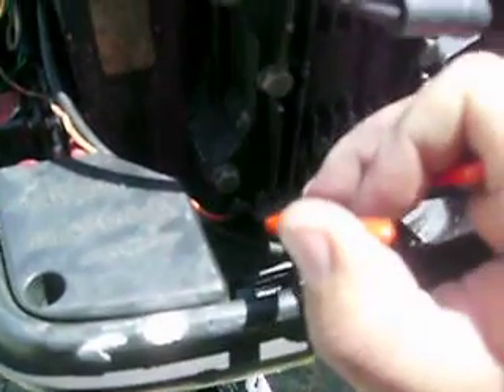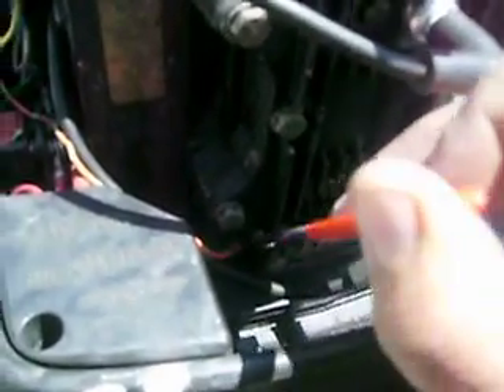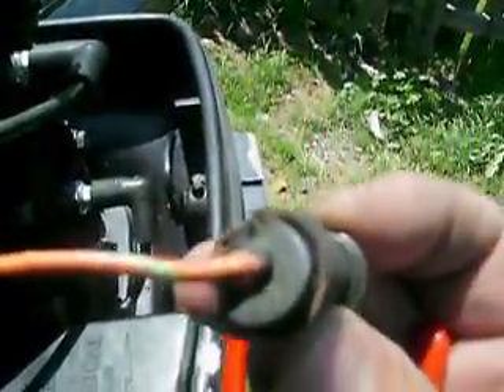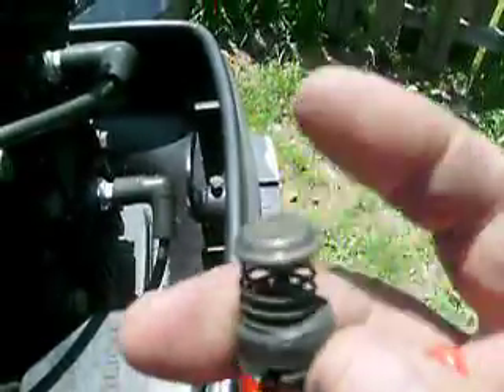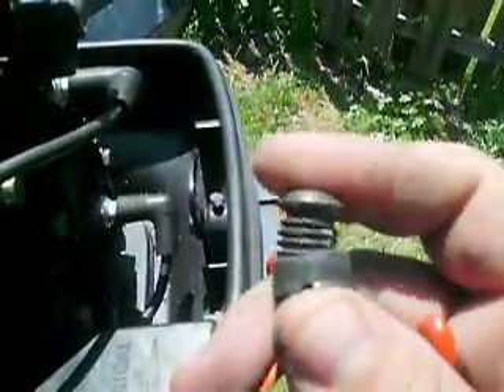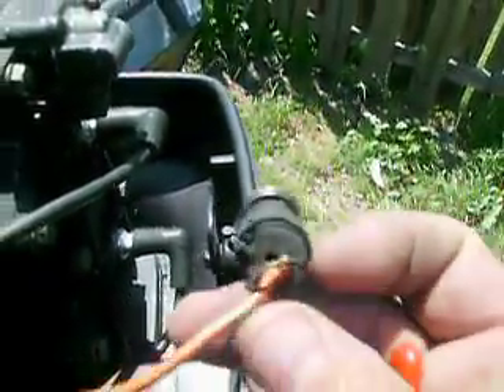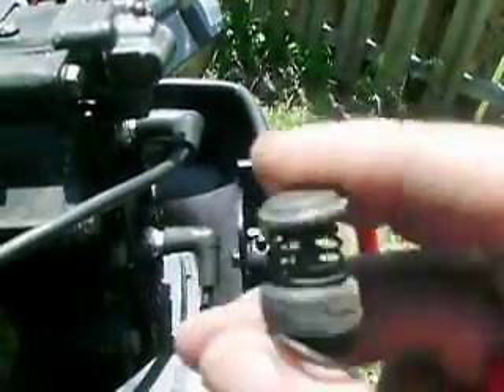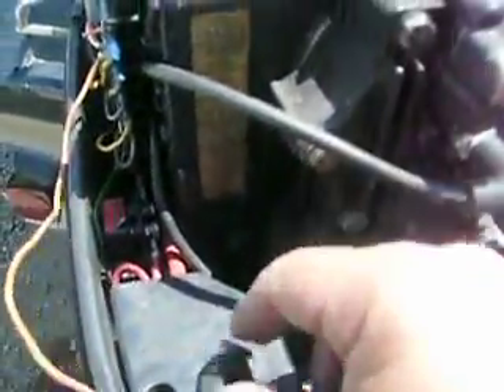thermoswitch removel 507Y9B force 50 1989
how to remove thermoswitch with retaining ring pliers.